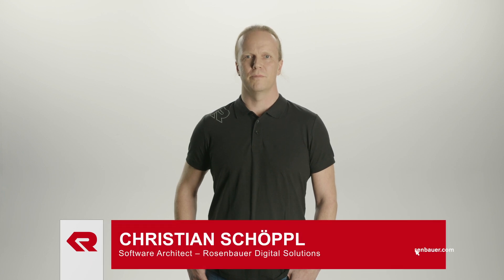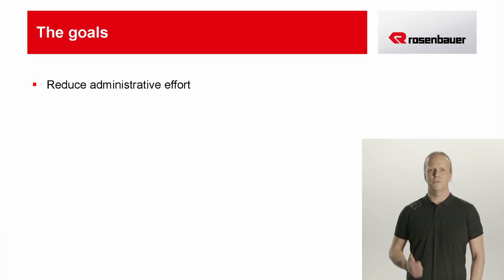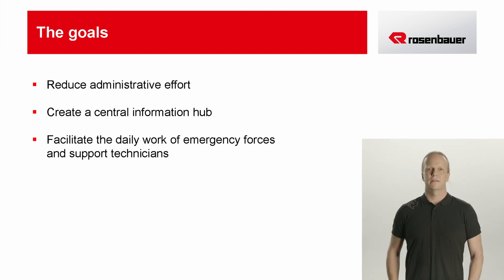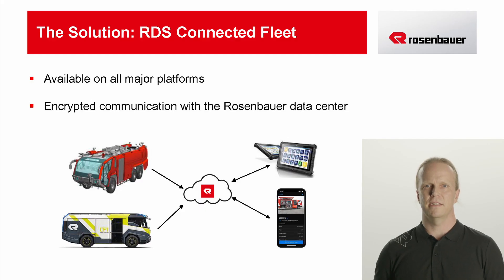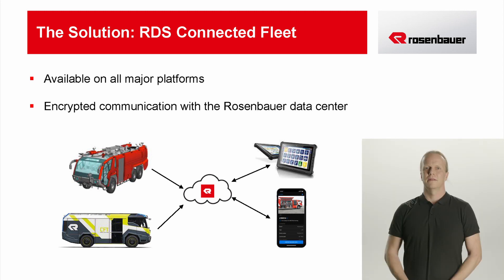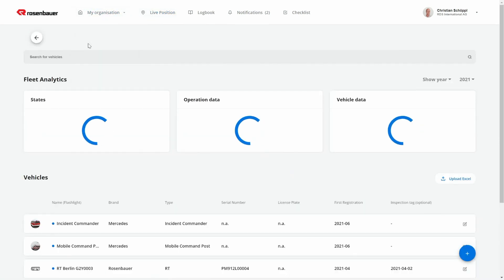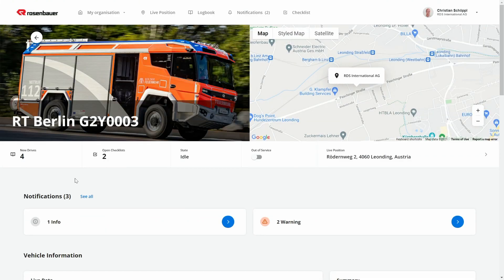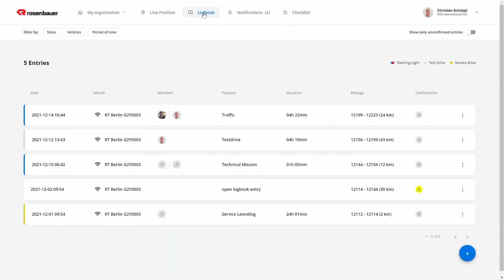RDS Connected Fleet - Rosenbauer Webinar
RDS Connected Fleet records all processes in the emergency vehicle and the installed components during operation. CAN bus data is stored on a telematics module installed in the vehicle and transmitted via GSM to the central data storage. Through messages and reports, RDS Connected Fleet supports the management of the entire fleet. This provides a constant overview of the operational readiness of all vehicles.